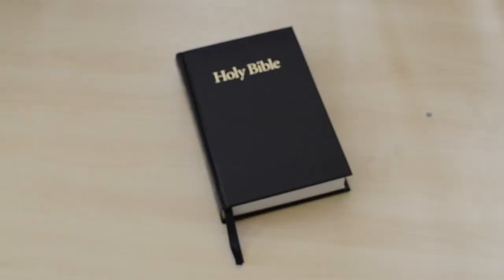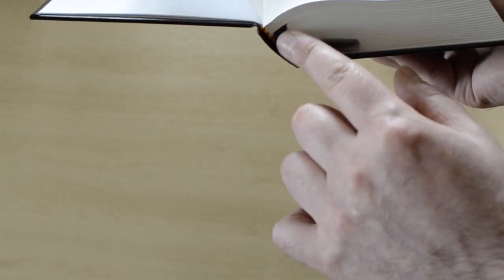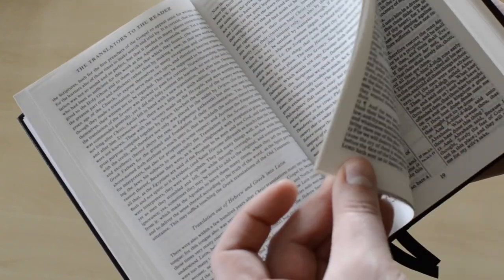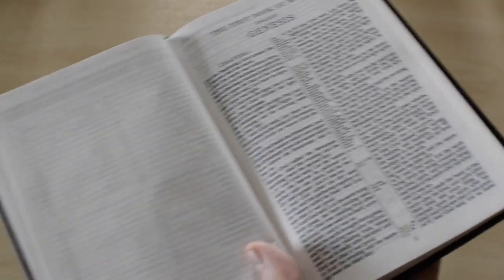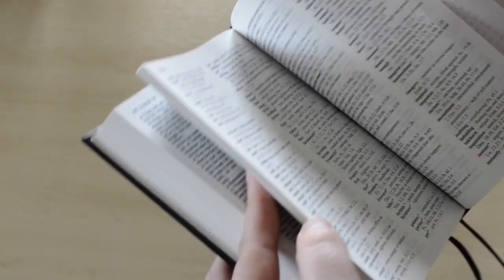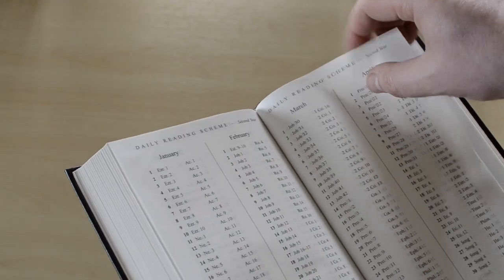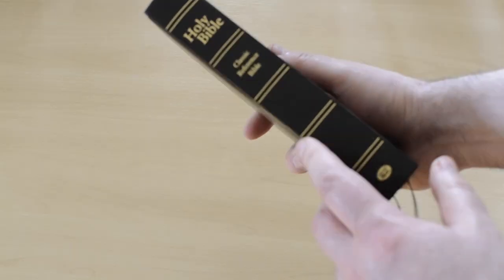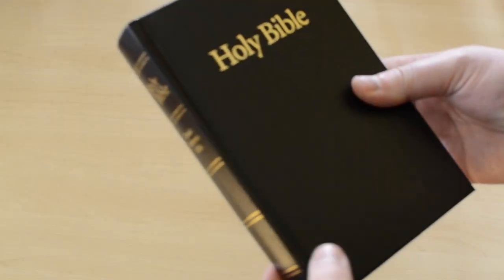TBS CLASSIC REF. KJV | BLACK HARDBACK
TBS CLASSIC REF. KJV | BLACK HARDBACK AKA COMPACT CONCORD

Product Description

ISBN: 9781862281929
Binding:  Hardcover
Size: 7.25" x 4.75"
Type: 8 point (bold)
Features:
- A Center Reference Bible
 - Black Imitation Leather PVC vinyl covered hardback
- Compact size
- Suitable for church or missionary use
- An ideal gift with presentation page
- Self Pronouncing Text
- Bible Word List
- Daily Bible reading scheme
- Eight Color Maps and Gazetteer
- Translators to the Readers